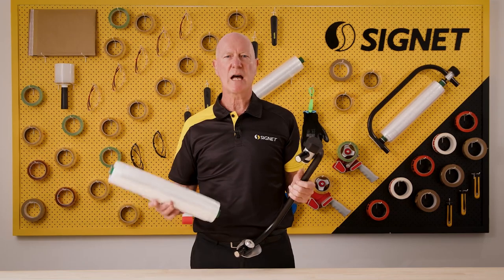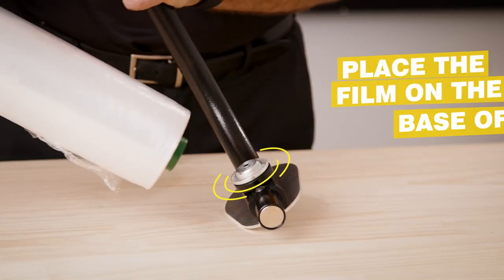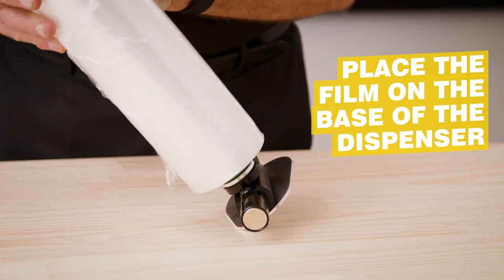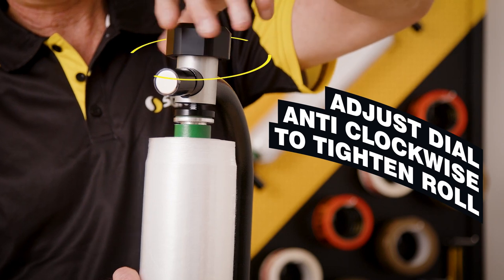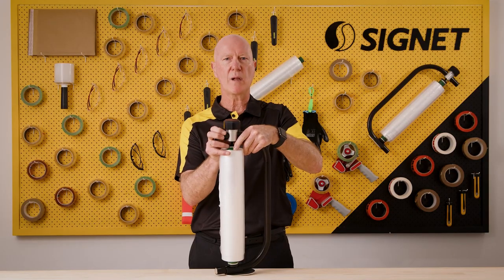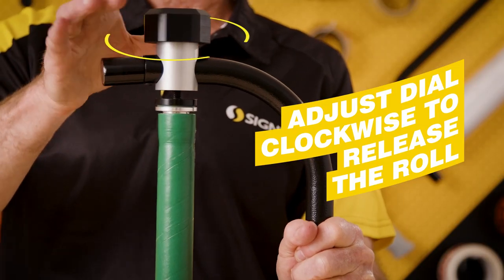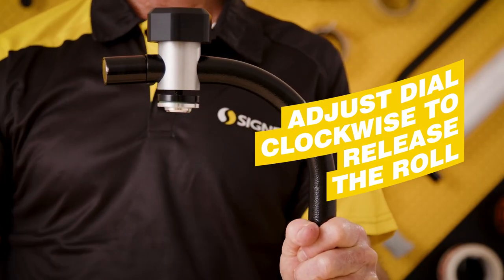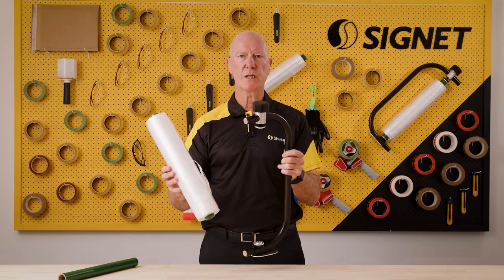How to Load the Signet Bolt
The Signet Bolt combines an innovative hand wrapper and a powerful 5um pre-stretched film, to deliver a consistent, machine-like wrap tension and a more sustainable film solution. In this video, we show you how to load the Signet Bolt in a couple of easy steps.